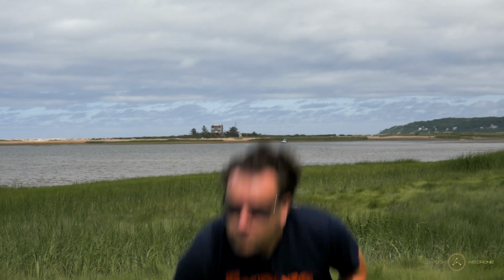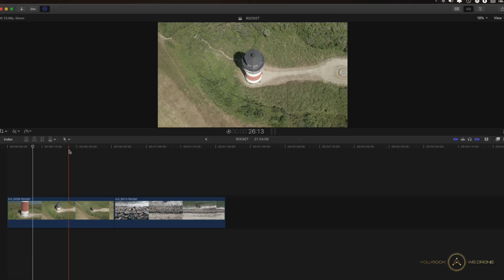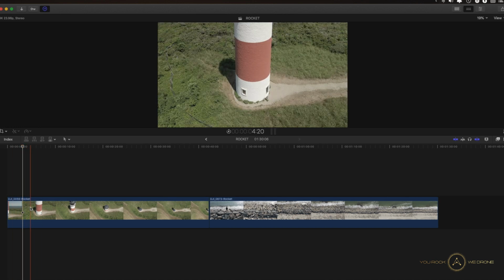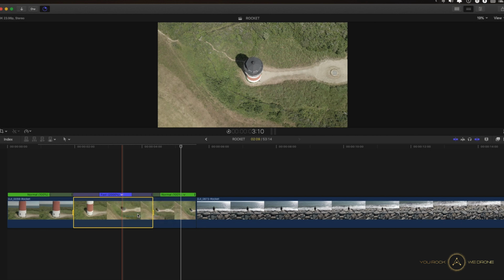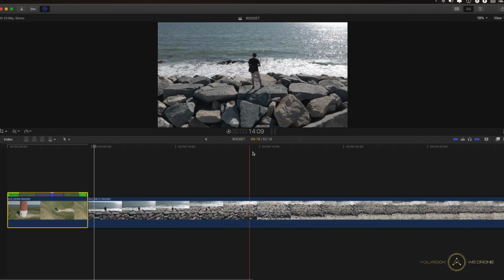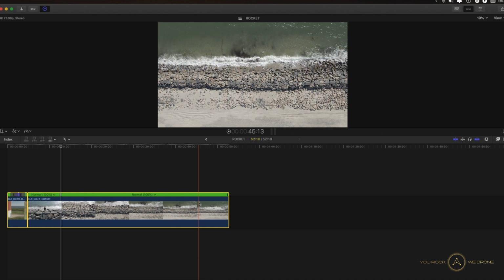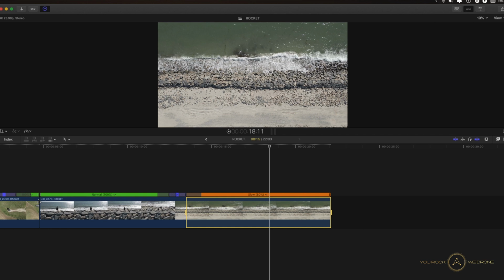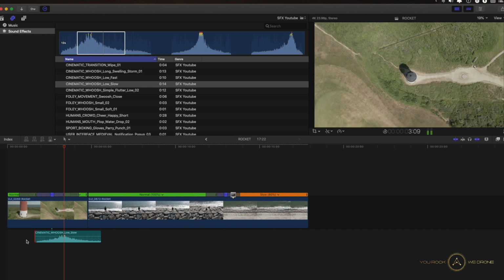How to use Mavic Air 2 Quick Shots (ROCKET) + Speed Ramp Video Editing Tutorial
In this video, I'll show you how to use Mavic Air 2 quick shots Rocket mode and you'll also learn how to speed ramp those shots in a video editing tutorial.

If you're new to drone flying or video editing, this is a great video to watch to learn some tricks on how to get really cool cinematic effects with your Mavic Air 2 drone. This also works the same way with the Mavic Mini as it's using the same app.

All other DJI Drones have the same Quick Shots including ROCKET mode, however, the app is slightly different but the concept is the very same.

It's easy, it's fun and it produces "buttery smooth" cinematic footage.

↓↓↓ GEAR I’M USING ↓↓↓
Film Making / YouTubing
DJI Ronin SC
Panasonic GH5
Panasonic 20MM, F1.7 LENS
Panasonic 45-150MM, F4.0-5.6 LENS
Movo VXR10 Microphone
BOYA M1 Lavalier Microphone
Blue Yeti Microphone
Microphone arm
VILTROX LED Video Light
HPUSN Softbox Lighting Kit

Action Cams / Tools
DJI Osmo Pocket
DJI Osmo Pocket Mic adapter
GoPro Hero 6 Black
MUST-HAVE GoPro Suction Cup Mount
Insta360 ONE R 360 Edition

VIDEO EDITING
Best mechanical Keyboard ever: Keychron K1
Best Mouse Ever for Mac/Win
Coolest video editing console

Table of Contents:
0:00 - Intro
1:45 - How to Access the Rocket Quick Shot Mode
2:30 - Tips and Tricks
3:35 - FCPX Video Editing tutorial

Music
“Dusty Record“ by Ghost Beatz